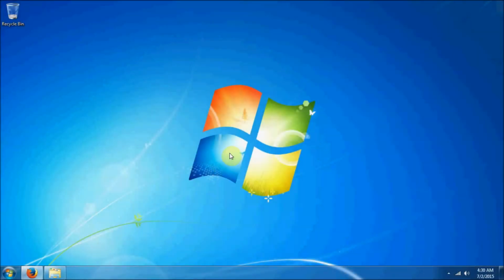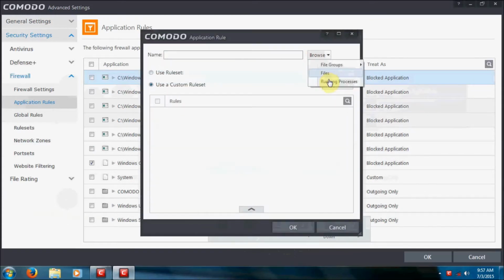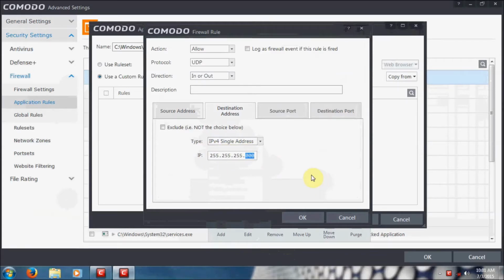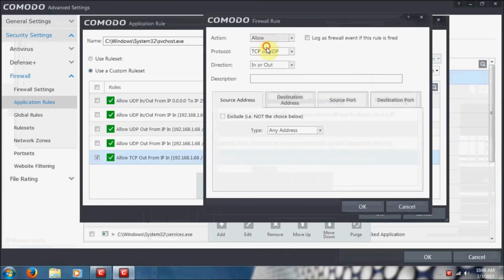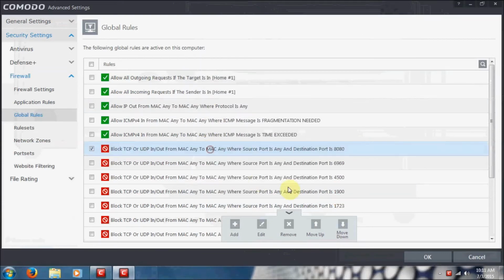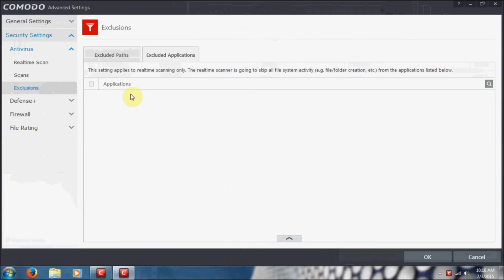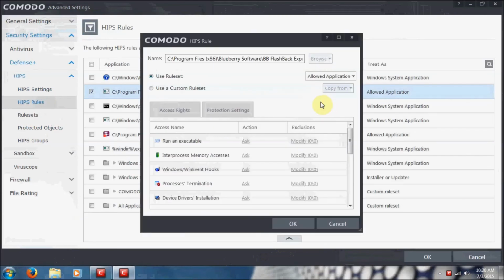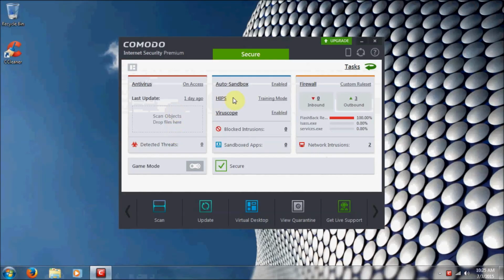How to configure Comodo Internet Security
In this guide I walk through instillation and configuration settings for the Comodo Internet Security suite.